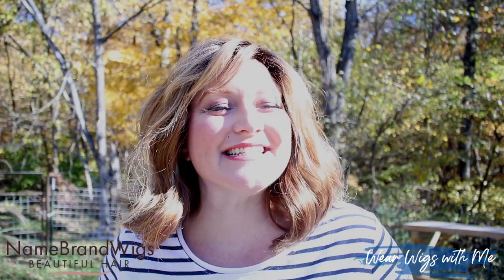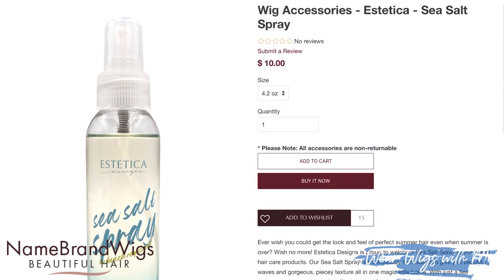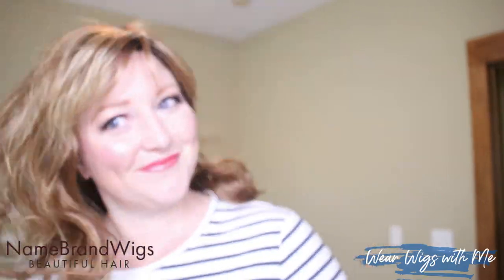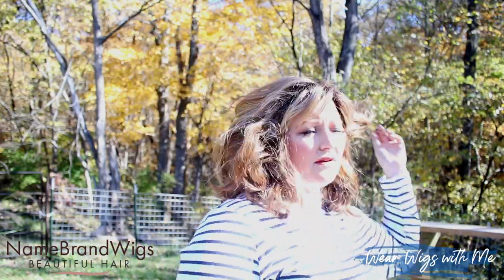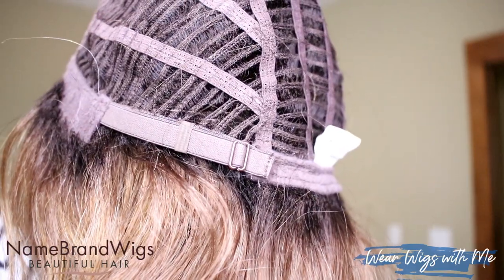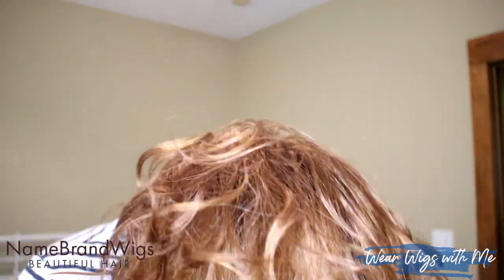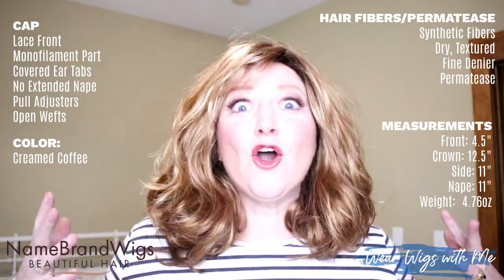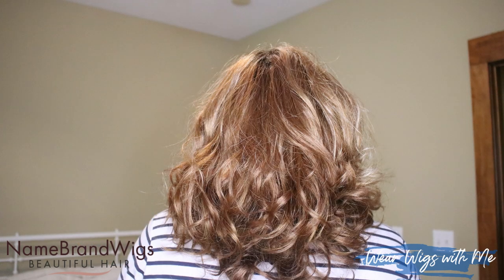WIG REVIEW Harmony by Envy in the color Creamed Coffee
In this video, I share my thoughts on the wig HARMONY by Envy in the color Creamed Coffee.
This is a curly/wavy style with a bang and layers.  There is a lot of hair on this wig.  It is voluminous and full of body.

This piece was sent to me by Name Brand Wigs for my review.

All the products I showed in this video can also be purchased at Name Brand Wigs.

00:00 Intro
02:11 Color
03:29 Unboxing
04:22 Hair Fibers/Permatease
05:10 Cap
007:05 Photo of Dakota and Chloe
07:53 Measurements
08:27 My Overall Thoughts

VIDEO EQUIPMENT:
WIG CARE & ACCESSORIES:
SKIN CARE & MAKEUP:

Mascara: Mary Kay; Ultimate Black or Lash Intensity Black (I love both!)
Blush: Mary Kay; Shy Blush
Lip Gloss: Mary Kay; Fancy Nancy
Lip Color: Mary Kay; Berry Couture